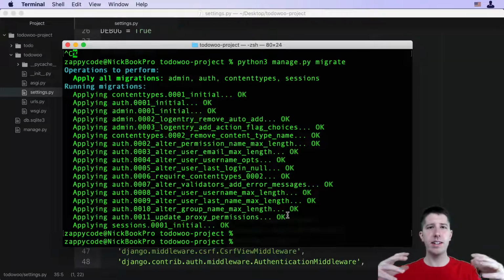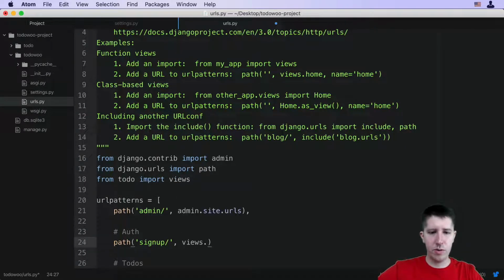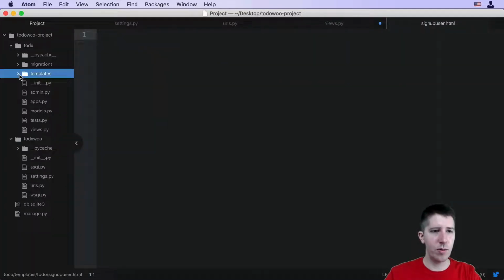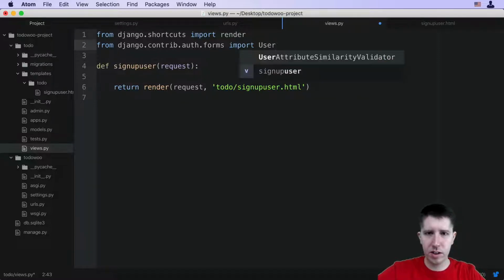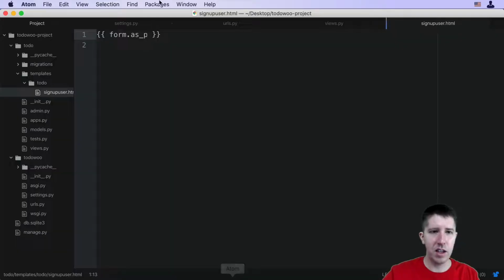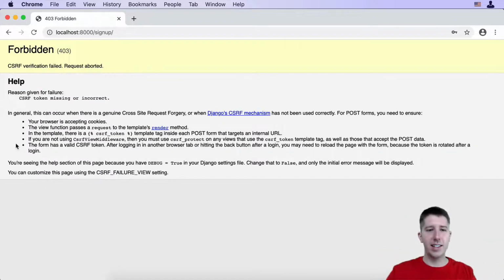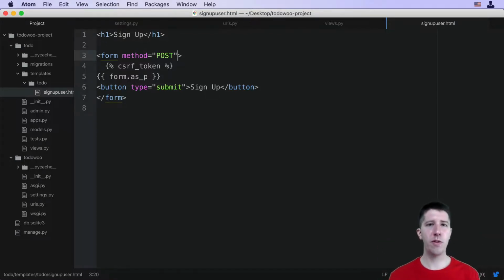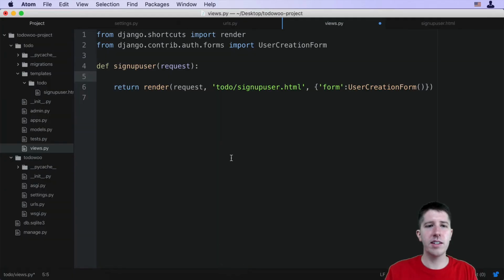003 Sign Up Form | Full stack Development | Django | Python | Full Course